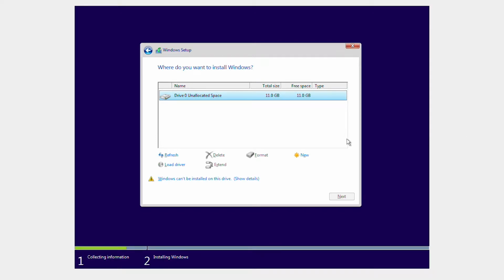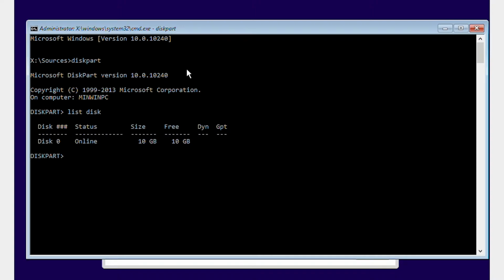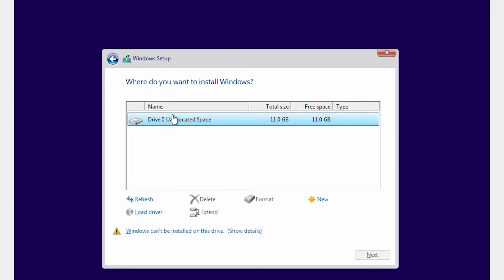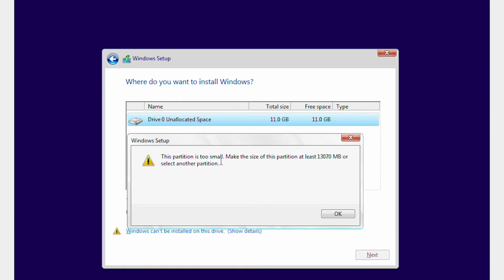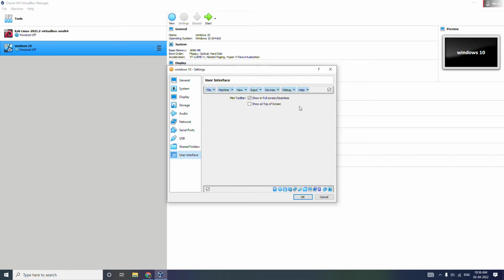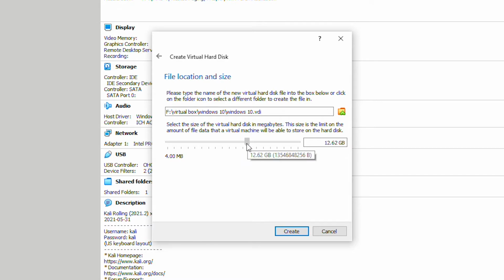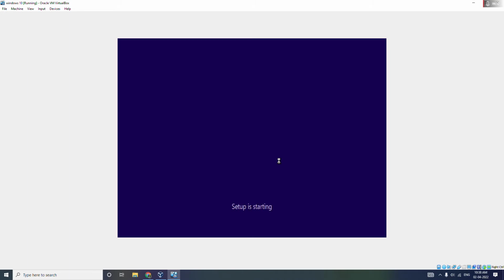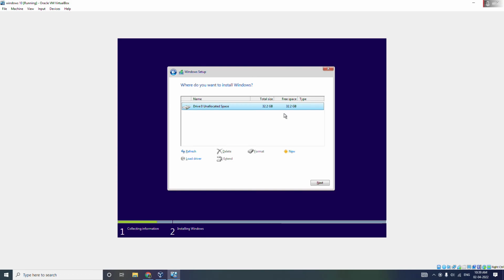virtual machine windows 10 installing problem windows cannot be installed on drive 0 partition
virtual machine windows 10 installing problem windows cannot be installed on drive 0 partition this partition is too small make the size of this partition.